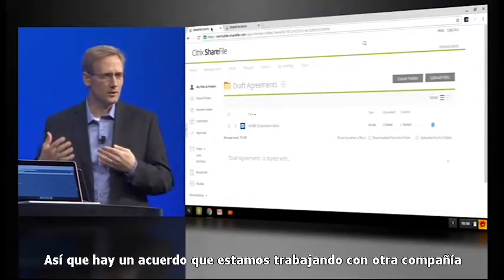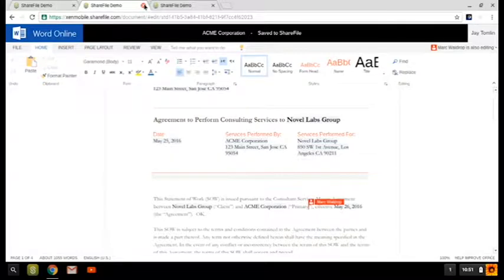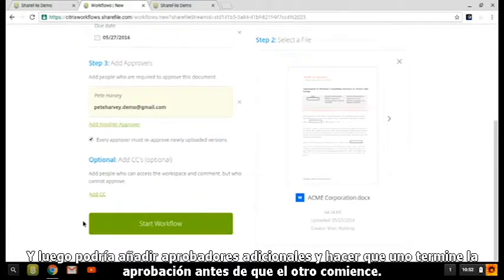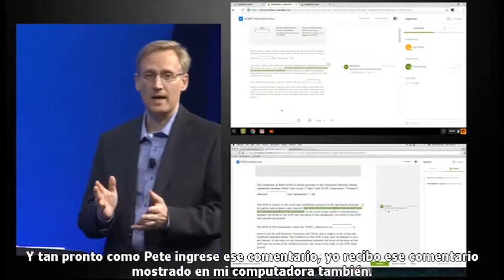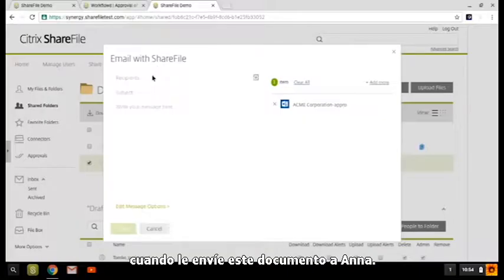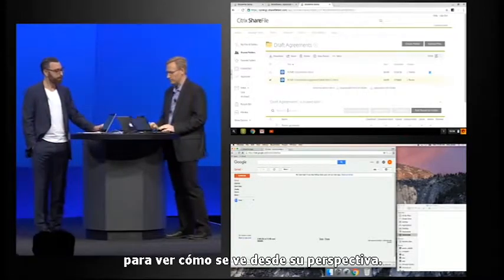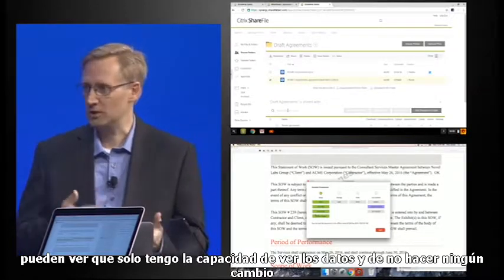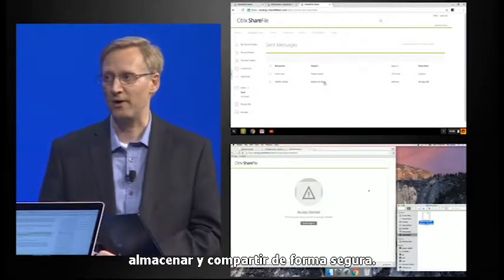ShareFile en Intercity Networks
Citrix ShareFile, Edición Enterprise
Comparta, almacene, sincronice y asegure sus archivos en cualquier dispositivo y en cualquier lugar